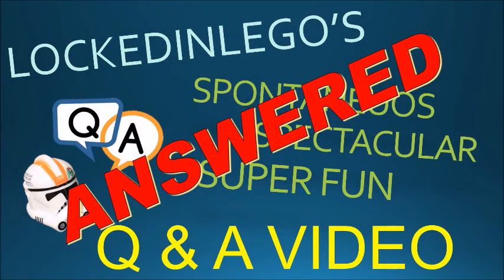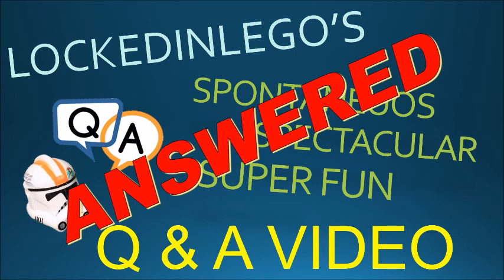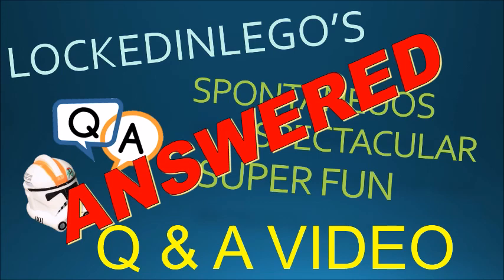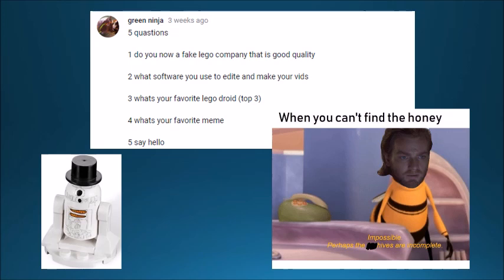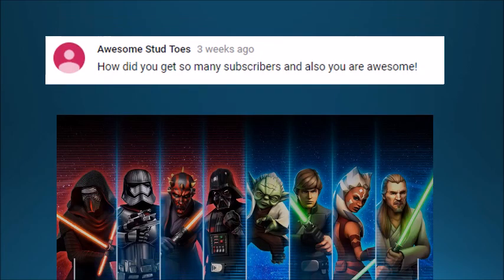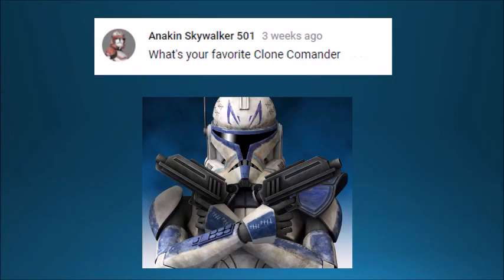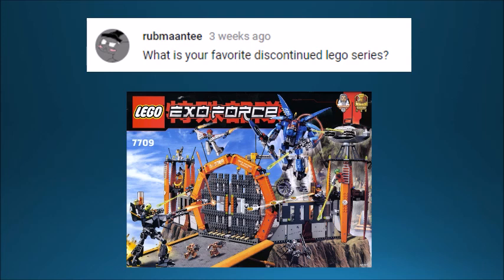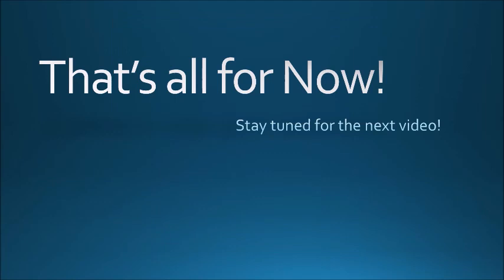Your Questions Finally Answered!!! + Where I've been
Welcome back after 3 months of not posting any new content for you guys to the answer portion of the q and a video I made a while back for you guys.